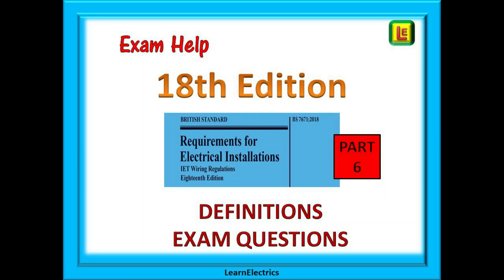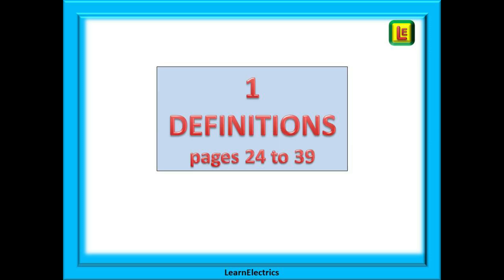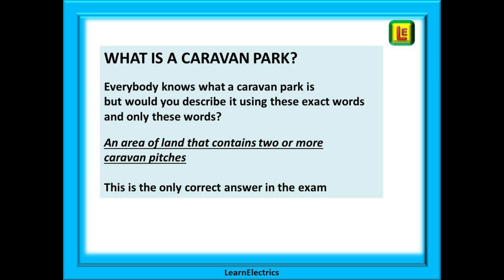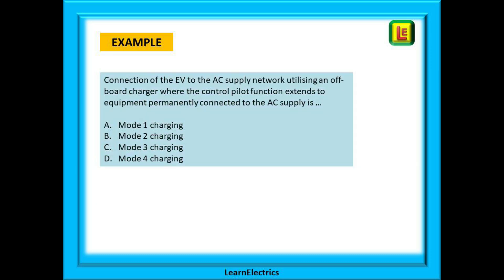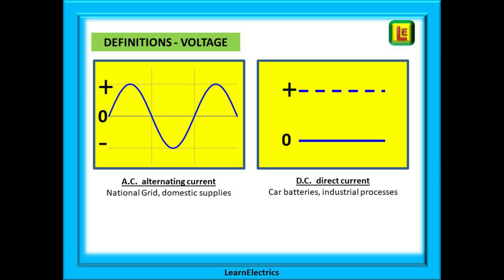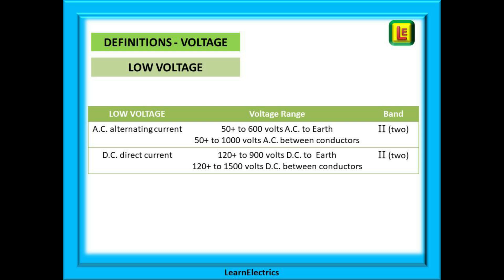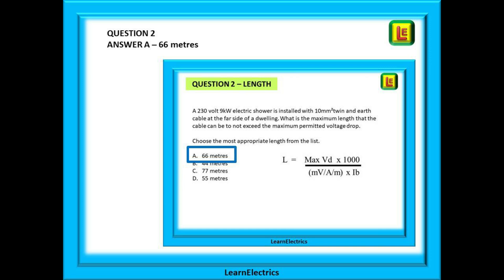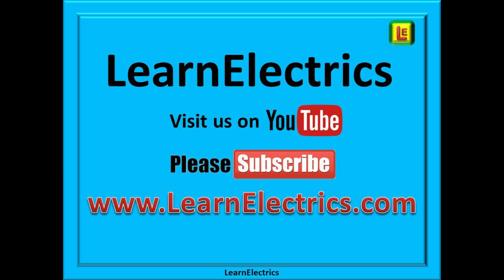DEFINITIONS 18th Edition exam questions and tips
Definitions is an important part of the Wiring Regulations book and is so very useful when using any part of the book.
Reference can be made to definitions at any time during the 18th Edition exam and can often help you to find the right answer and gain those much needed points for an exam pass.

This is the sixth video in our exam help series and as usual we have worked examples and step by step help on essential understanding as well as several exam style questions for you to attempt yourself.
If you are studying for the 18th Edition exam then these help videos will be necessary viewing.
If you just want to refresh your knowledge and understanding then they are equally as helpful.